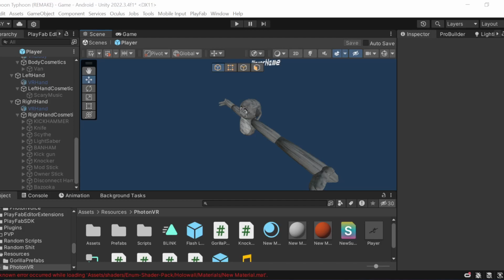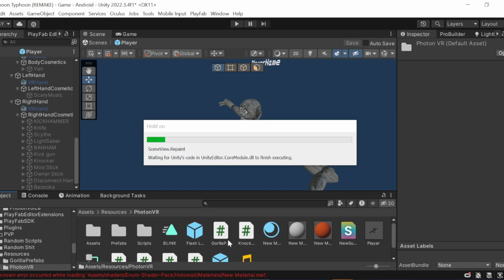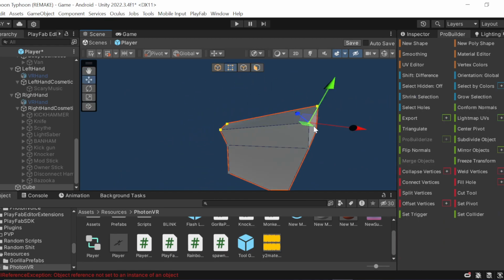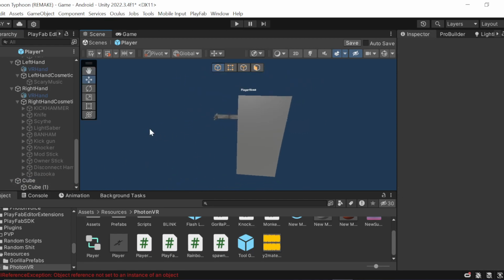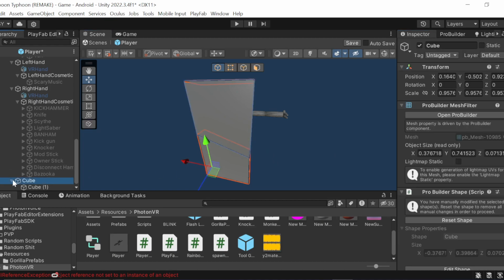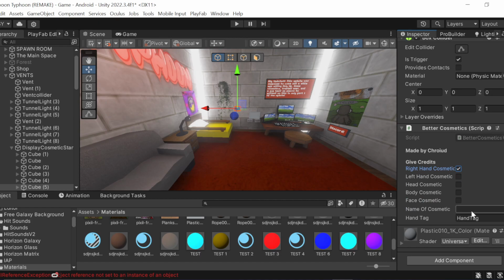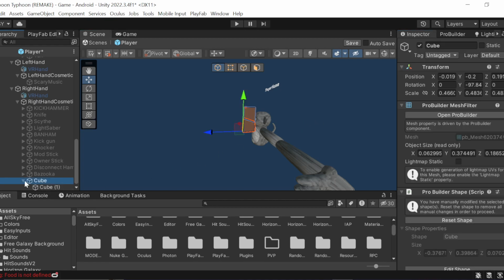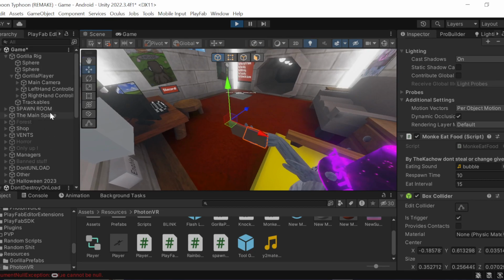How To Add Food To Your GTAG Fan Game